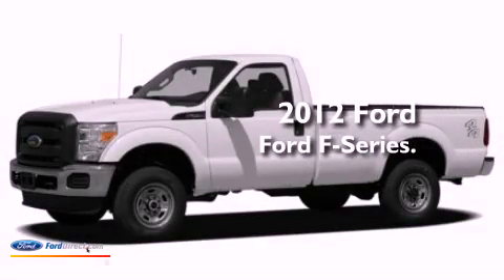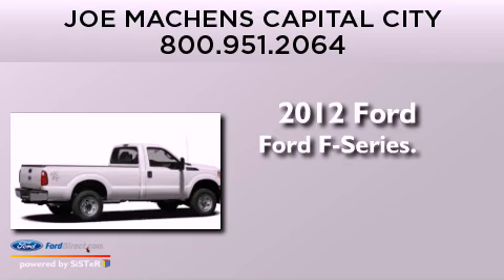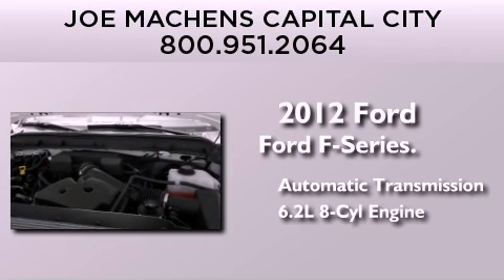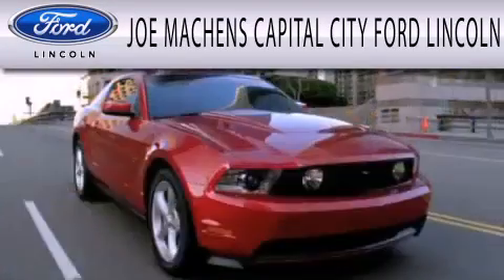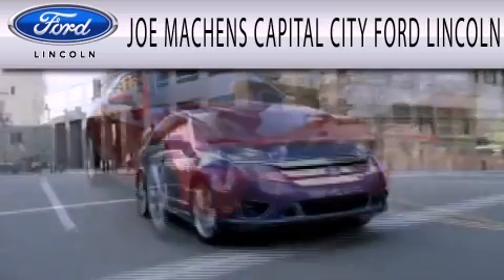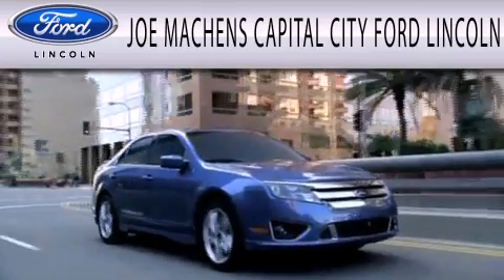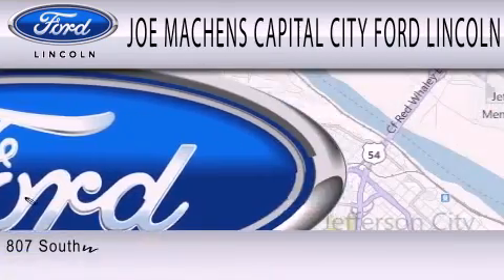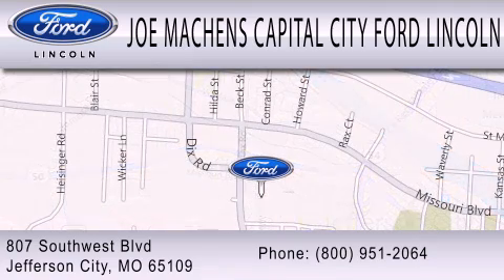2012 Ford Ford F-Series. Jefferson City MO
Year : 2012
 Make : Ford
 Model : Ford F-Series.
 Engine : 6.2L V8 16V MPFI SOHC FLEXIBLE FUEL
 Trans . : 6-SPEED AUTOMATIC
 Exterior : OXFORD WHITE

 Interior : STEEL
 Stock : 23586

 807 Southwest Blvd.